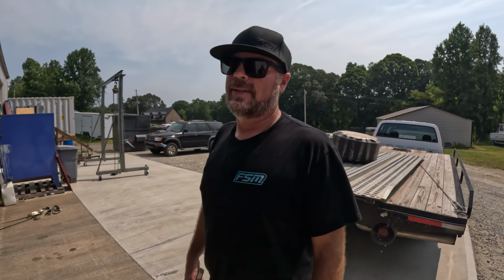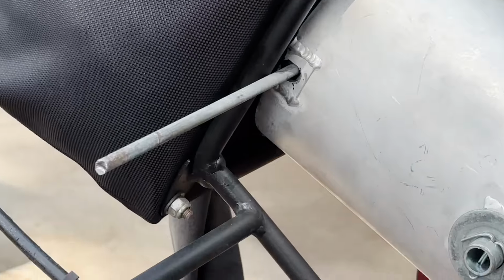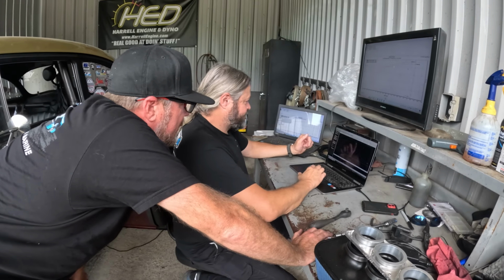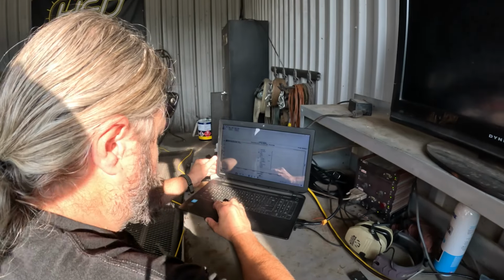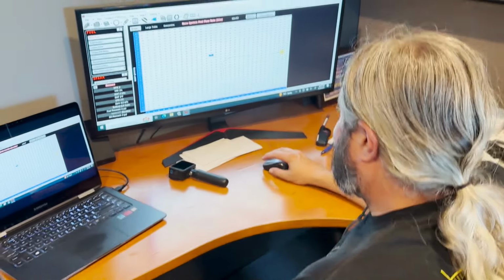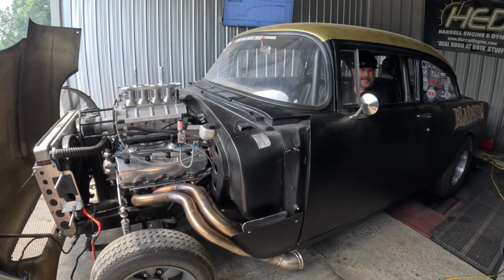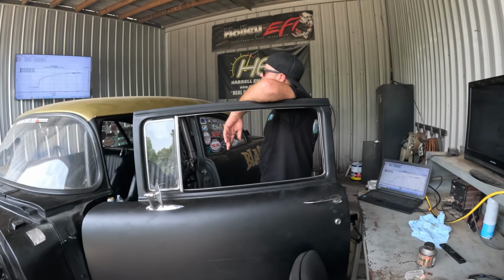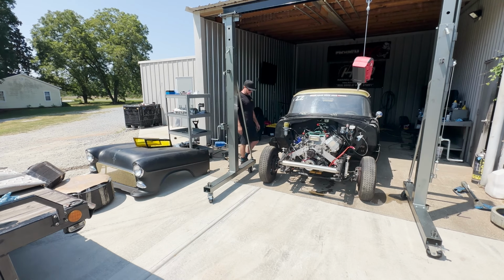1000WHP Hemi Shakes the Lights Out of the Ceiling! Finnegan's Garage Ep.258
Episode 258 of Mike Finnegan's Garage is all about bringing Blasphemi back to life. My 1955 Chevrolet Bel Air has been hibernating all year long while we continue working on it to create a more reliable, fun street/strip car. So far we've narrowed the Quick Performance 9 inch rearend, we've replaced the triple disc Mantic USA clutch, and today we are headed back to the dyno several new bolt-on parts to try. We'll be testing my old stainless steel headers with 2-1/4 stepped to 2-3/8 diameter primary tubes (3.5-inch OD collectors) against my new 2-3/8 stepped to 2-1/2-inch primary tubes headers (4-1/2-inch OD collectors). We'll also try a new, larger diameter throttlebody from Phil Rohr, and we are gonna test the 528ci Pete Harrell-built hemi with and without a Walker Performance Filtration air filter on top of the four-port throttlebody. We make more dyno pulls that ever in the quest for reliably putting 1000WHP down to the chassis dyno and deciding will or won't we be ready for Hot Rod Drag Week 2023.

Want more info on that cool air filter?

Want more info on cool header building products?

Thanks again!

-Finnegan